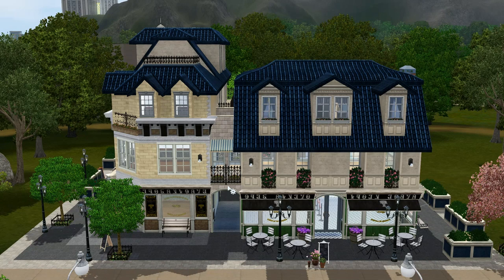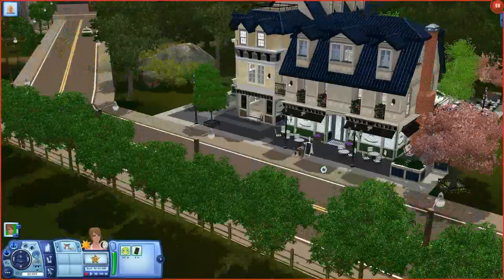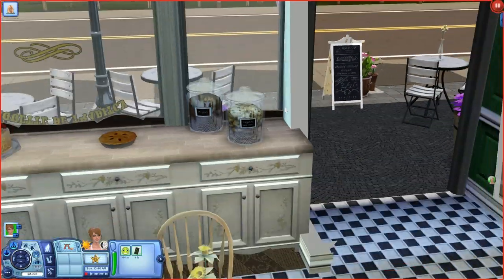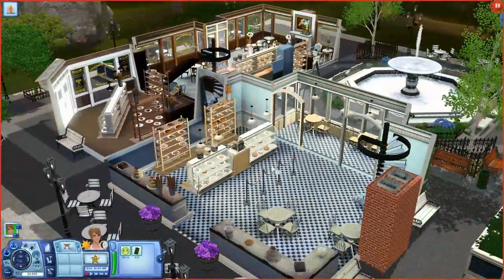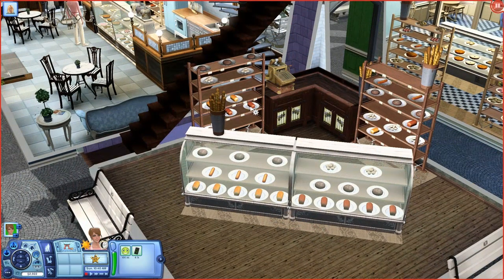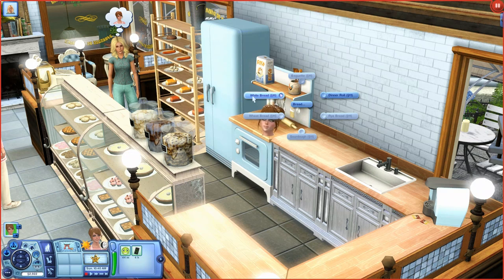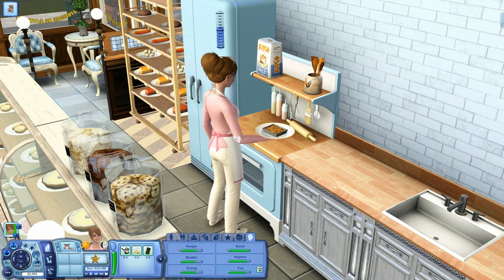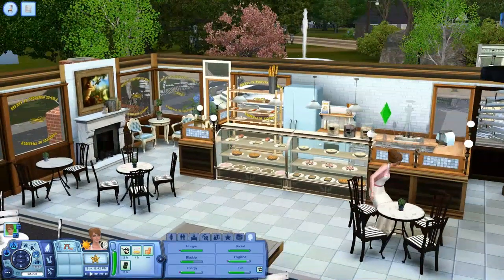The Sims 3 Store: Deliciously Indulgent Bakery Review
♦ FAQ ♦